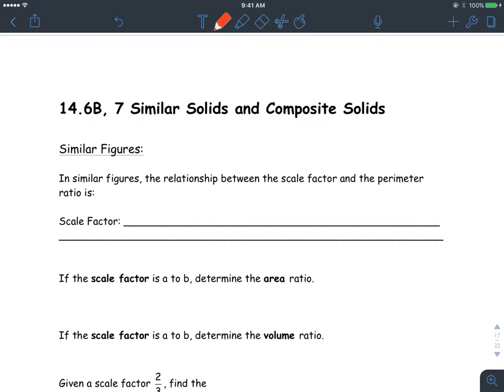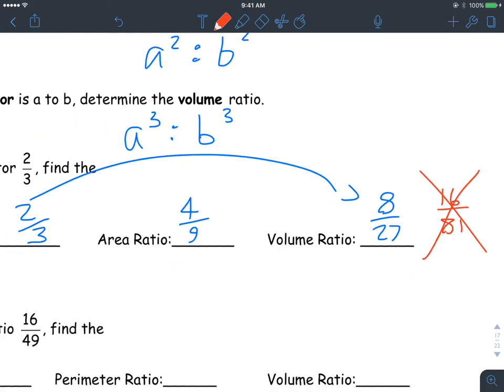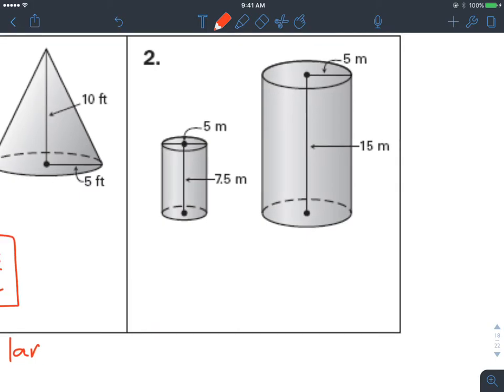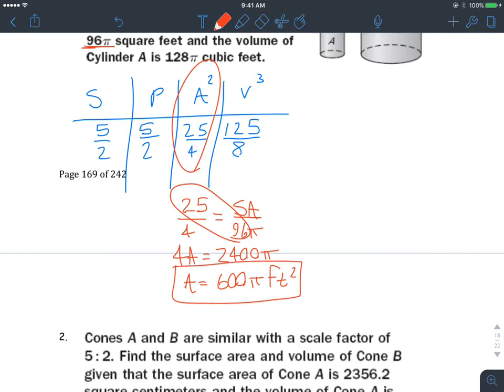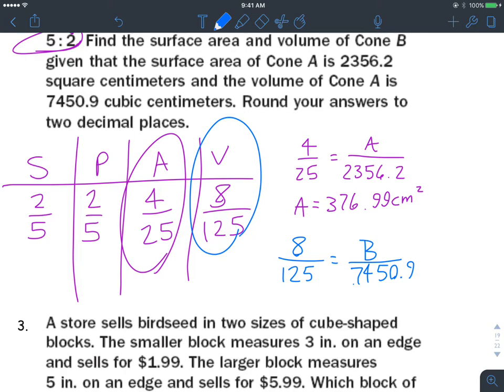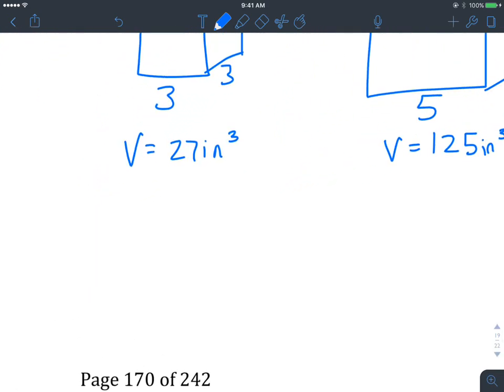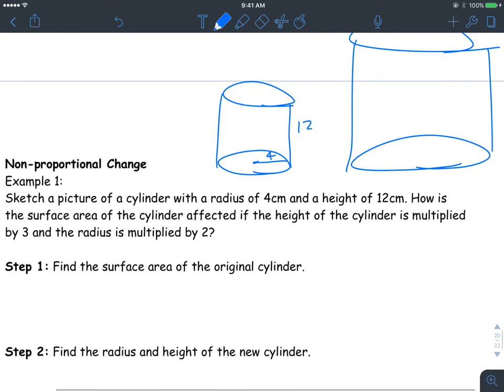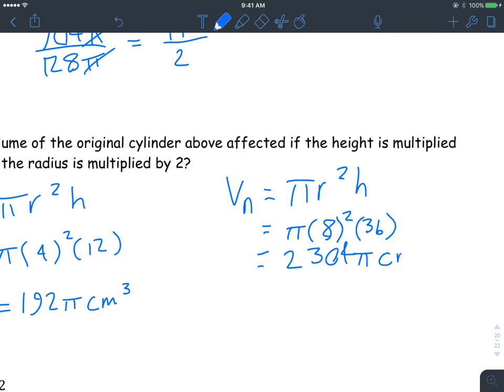Geo 7.4 Similar solids